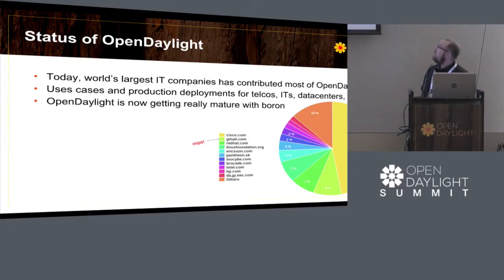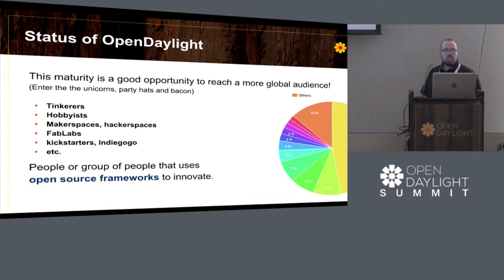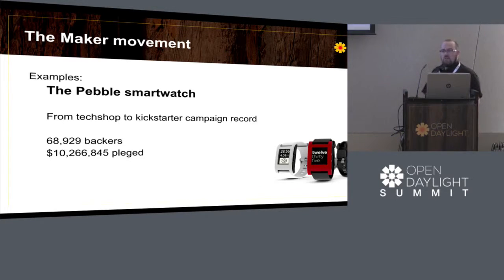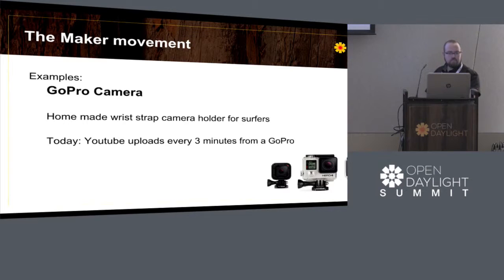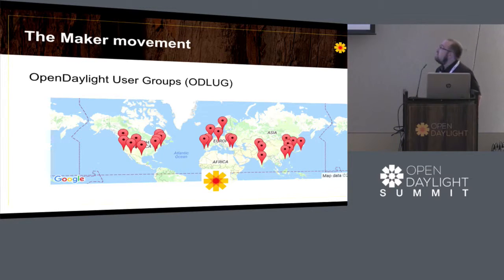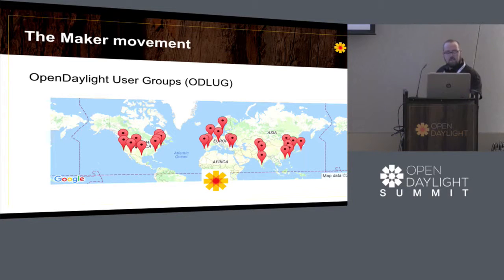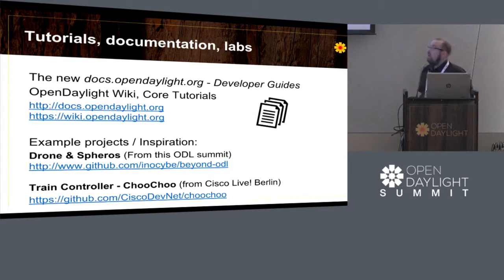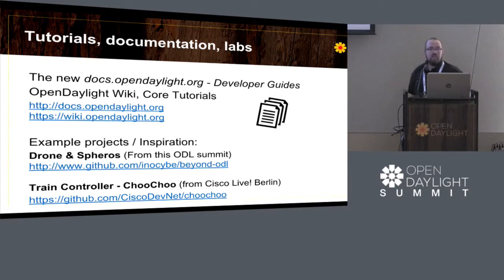OpenDaylight as a Fun Tool Patrick Laurin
OpenDaylight as a Fun Tool for Hobbyists vesves Hackerspaces - Patrick Laurin, Inocybe Technologies OpenDaylight is usually seen as a huge and complex tool, part of a global.

Videos of Inocybe Technologies OpenDaylight Summit 2017 Speaking Sessions.

OpenDaylight Enabled Management and Orchestration Layer for Multi-Service SDN - Cengiz Alaettinoglu, Packet Design Todays networks carry many different services and applicati.